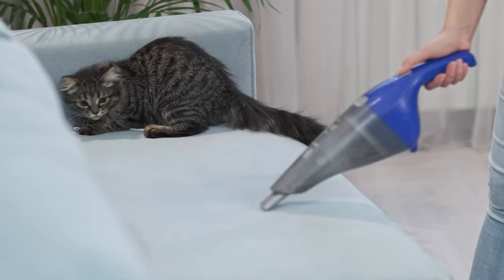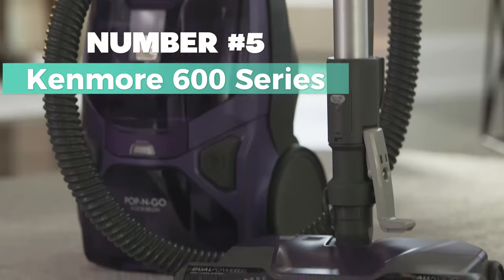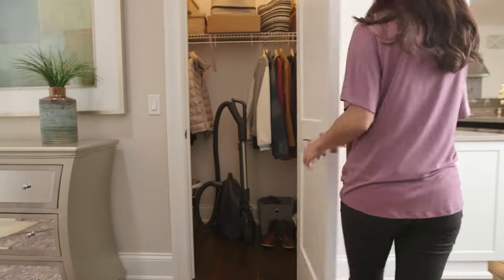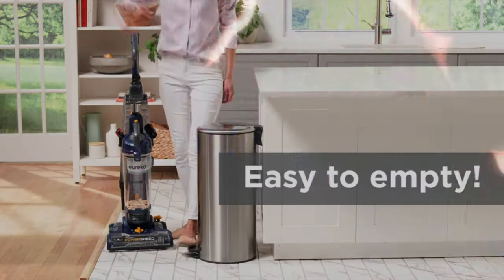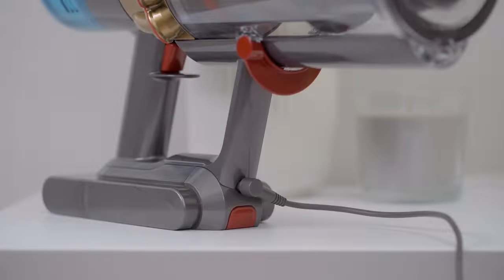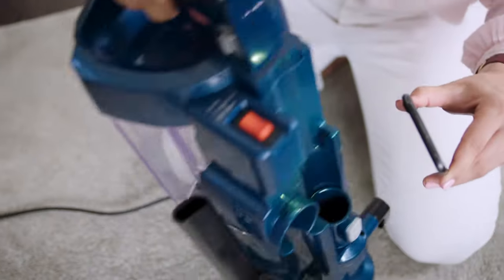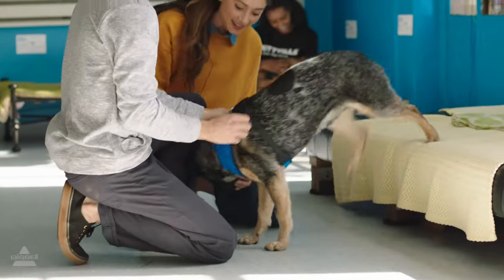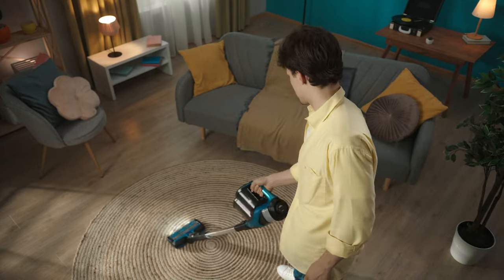✅Top 5 Vacuums For Pet Hair 2024 -✅ Who Wins The Race This Year?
US:
Kenmore 600 Series
Eureka NEU202
Dyson V15
Shark ZU102
BISSELL 2252

UK:
Kenmore 22614
EUREKA Lightweight
Dyson Detect Absolute V15
Shark NZ801UKT

Join us on a journey to conquer pet hair woes in 2024! Our video is your ultimate guide to the Best Vacuums for Pet Hair, unveiling top-notch devices that effortlessly tackle fur and dander. From sleek designs to powerful suction, we sift through the clutter to bring you the crème de la crème. Whether you're a proud pet parent or seeking the ideal solution for a fur-free home, our video tailored just for you.

Hope you enjoyed my Top 5 Vacuums For Pet Hair 2024 video.